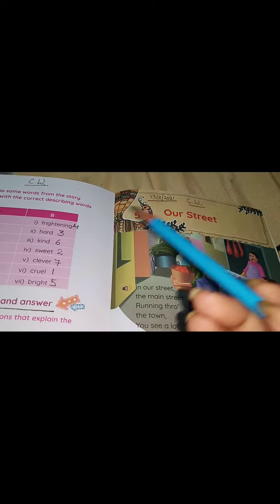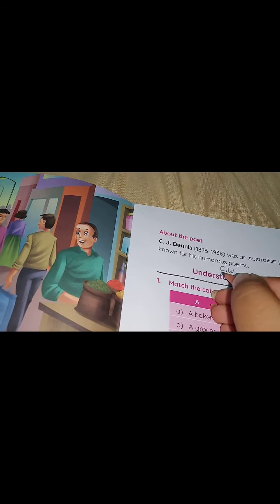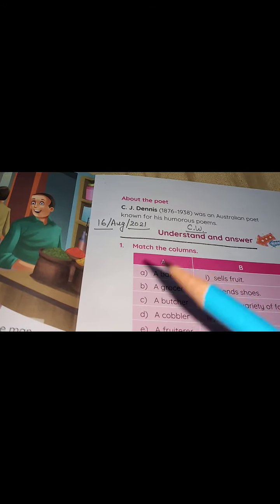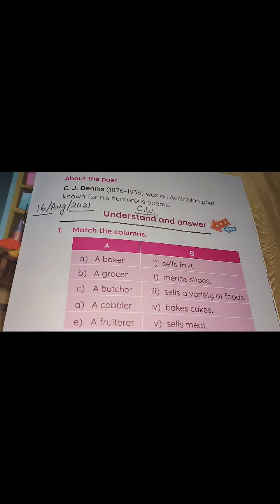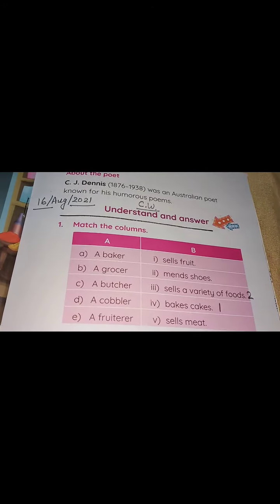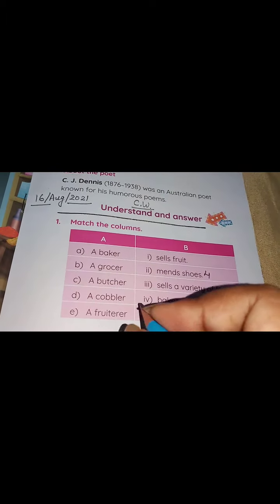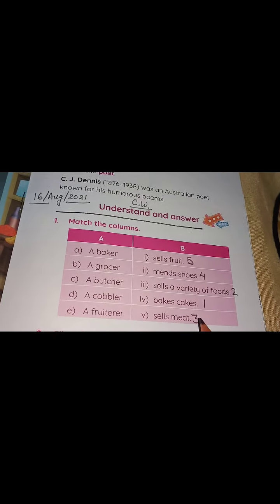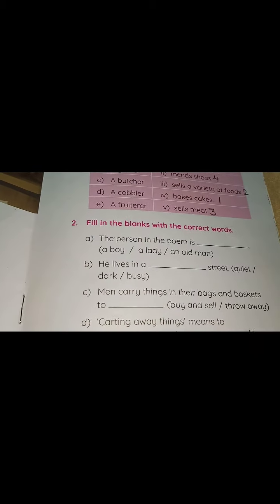Class 3 - English Reader Poem 5 (Our Street) Exercises